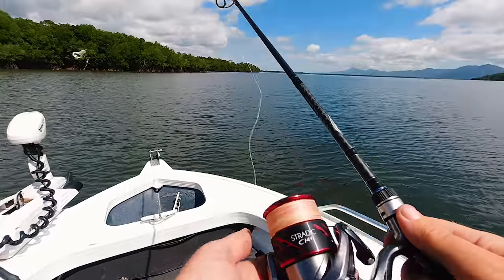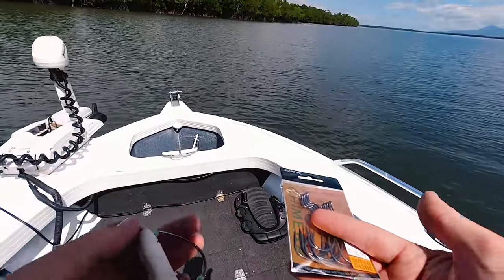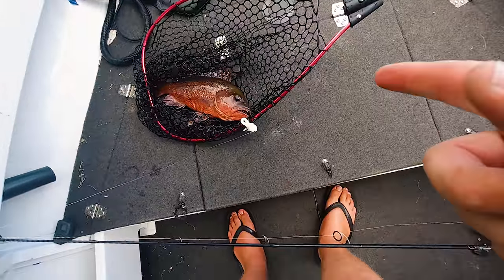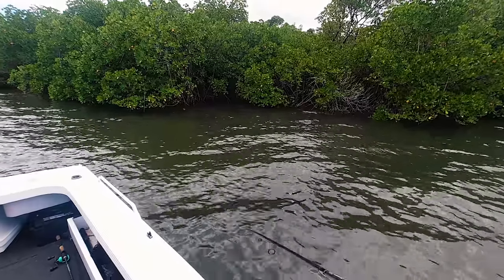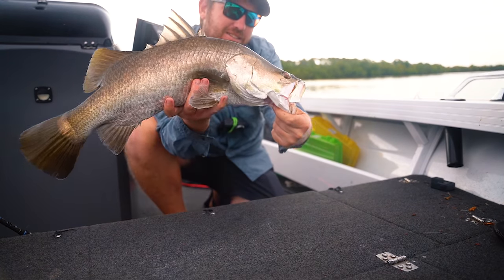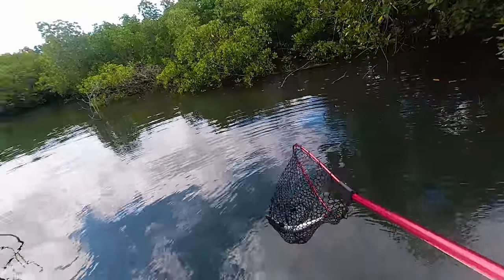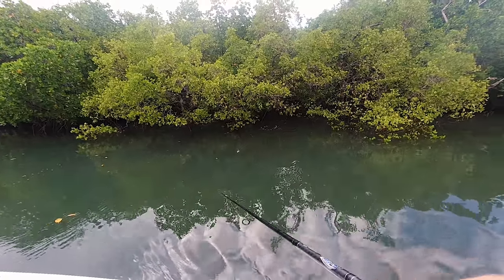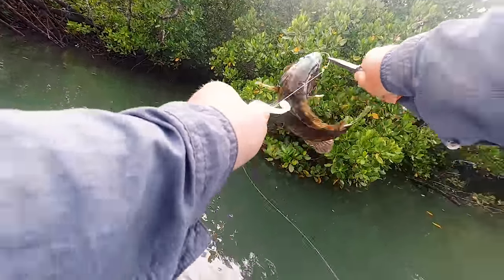Fishing mangrove fringes for Jacks and Barramundi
Caught a few mangrove jack and barra this day..it was a funny kinda day just looking around this area..believe it or not I wasn't going to edit this footage from a few months ago but hung onto it just in case and just decided to put it together now that I'm home. I think it turned out ok so..here it is! Hope you enjoy it!